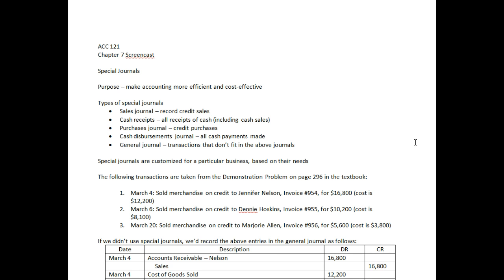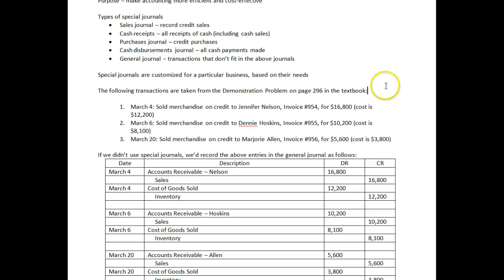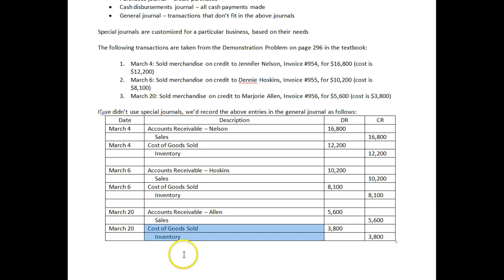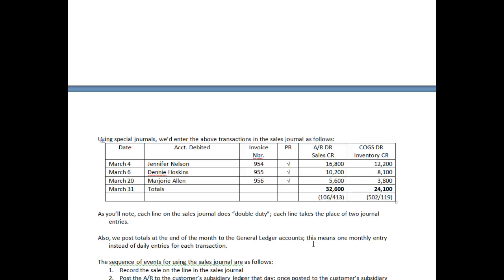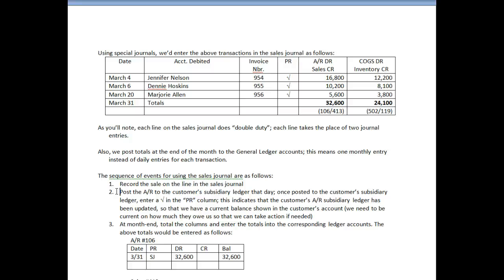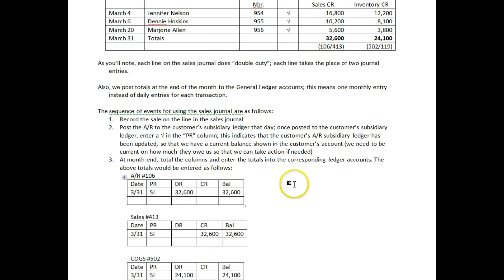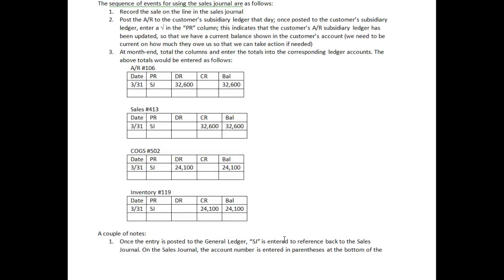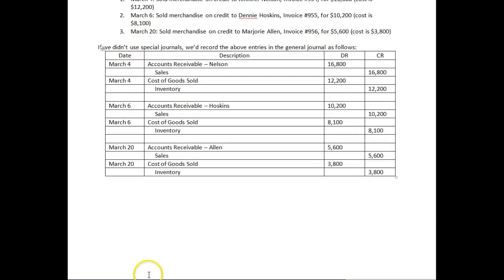Ch 7 Special Journals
Illustrates use of a sales journal